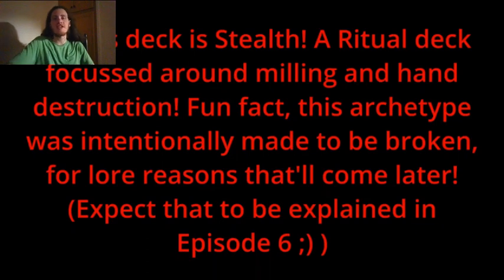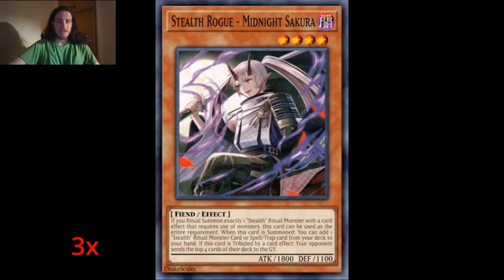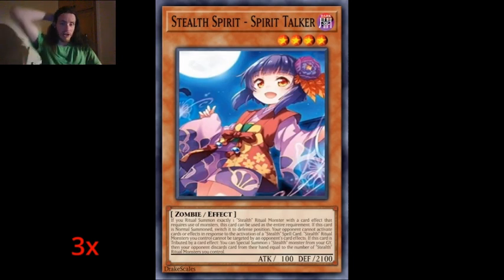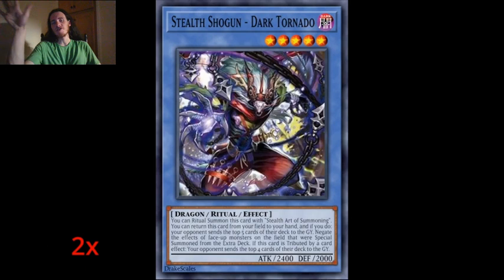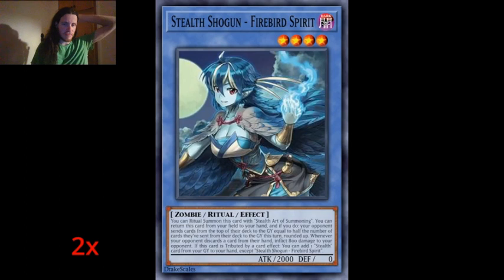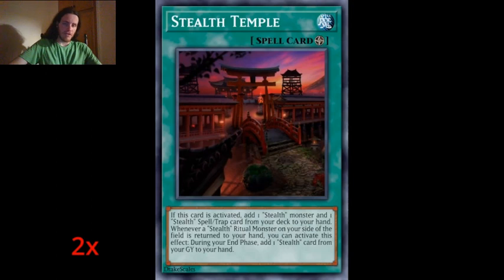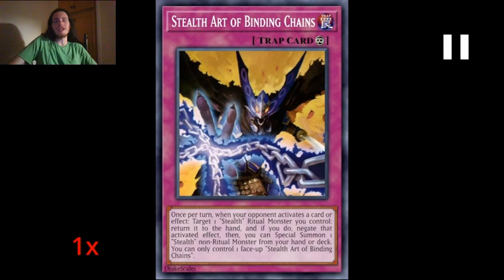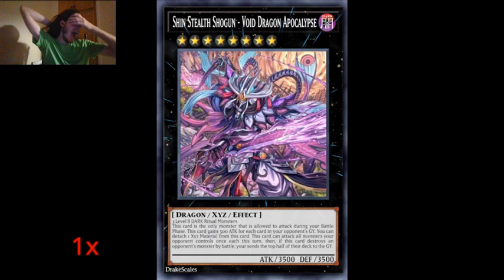Yu-Gi-Oh Fantasy Archetype Review: Stealth Spirits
What Happens When You Try To Make A Deck Intentionally OP? You Get Stealth Spirits. How OP Are They Though? You'll Have To Watch To Find Out.